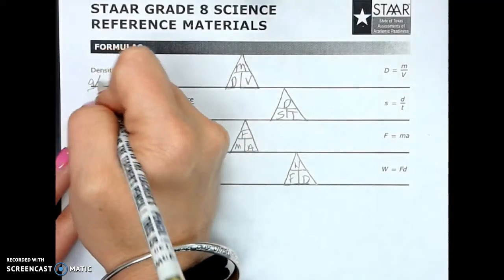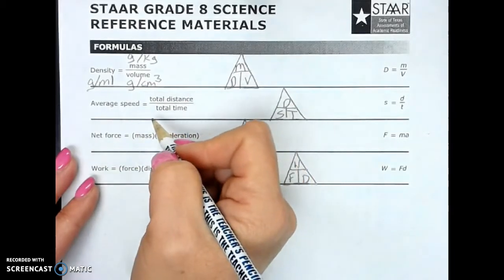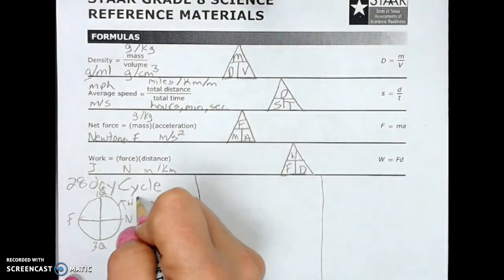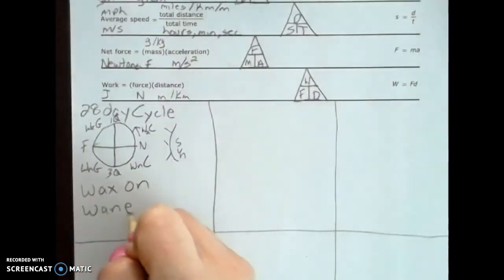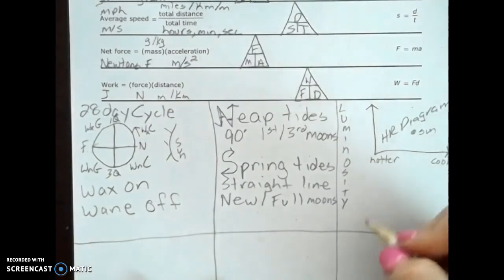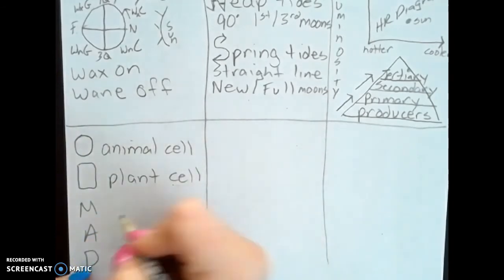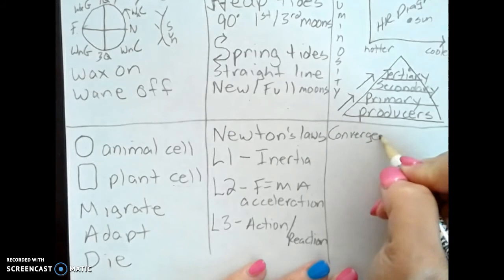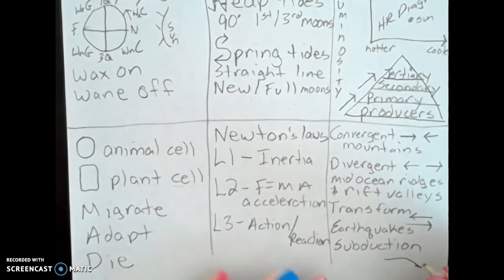STAAR science braindump formula side